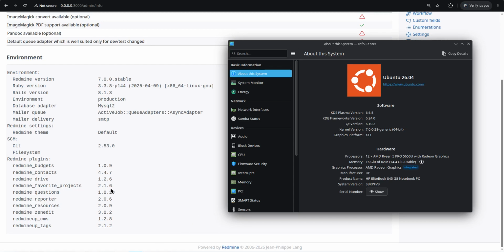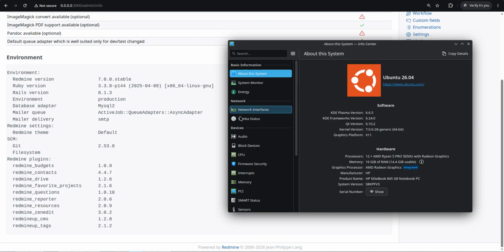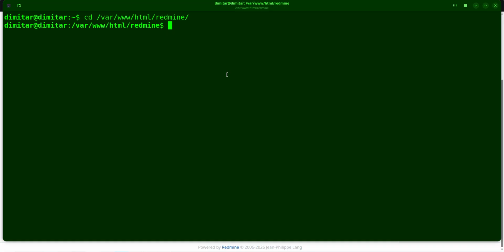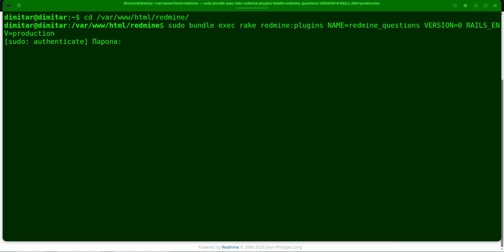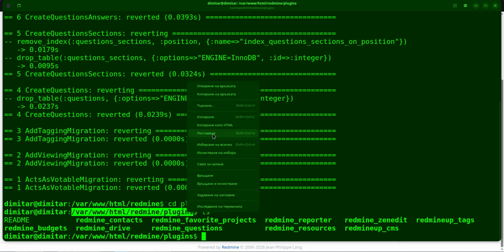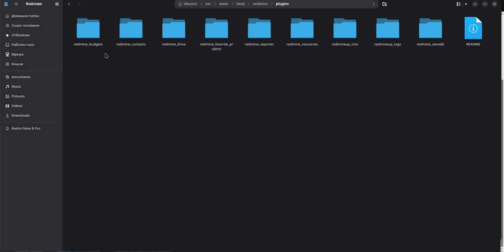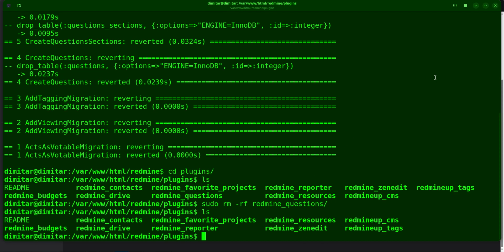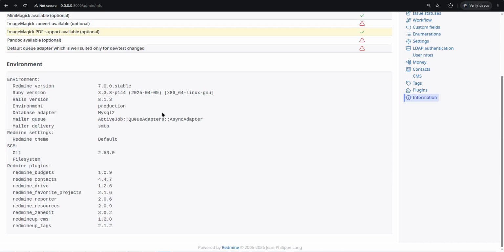Uninstalling the Questions plugin from Redmine 7 in Linux Ubuntu 26.04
0:00 Redmine and Ubuntu versions
1:04 Redmine directory
1:42 Database downgrade
2:51 Plugins directory
3:23 Delete plugin folder
4:04 Restart Redmine

This video will show you in detail how to completely remove the Questions plugin from Redmine 7 in Linux Ubuntu 26.04